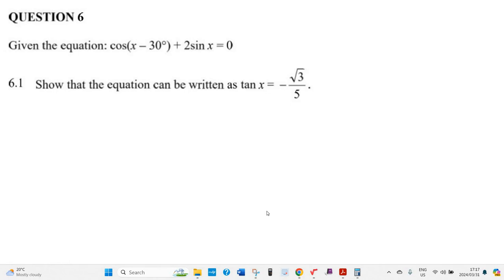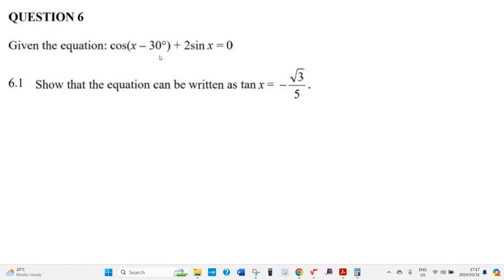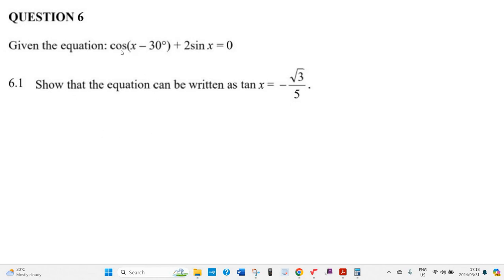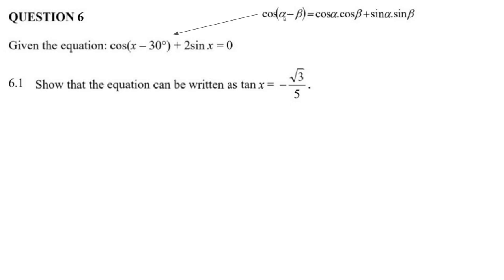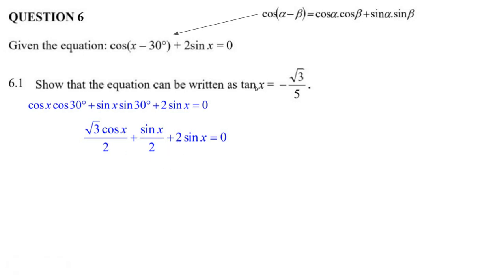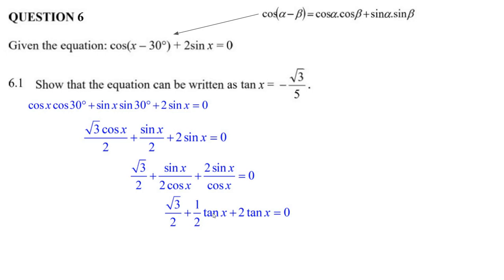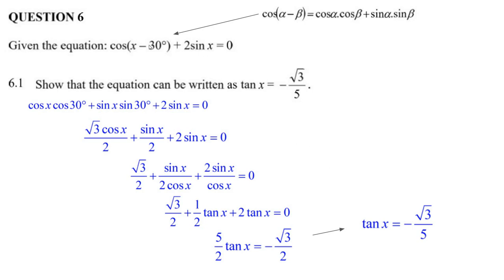Q6 1 Trig equation with identities